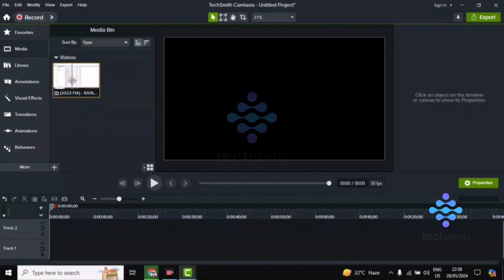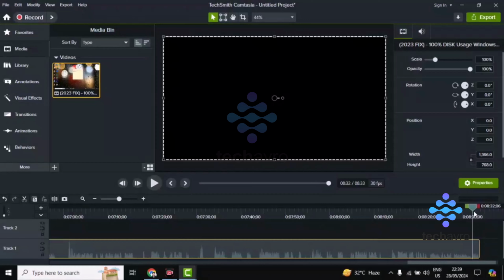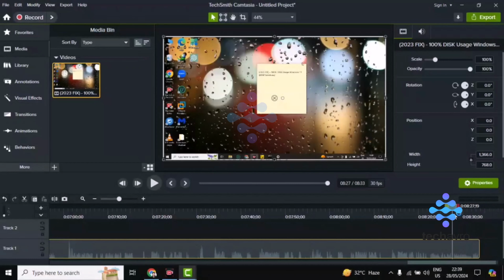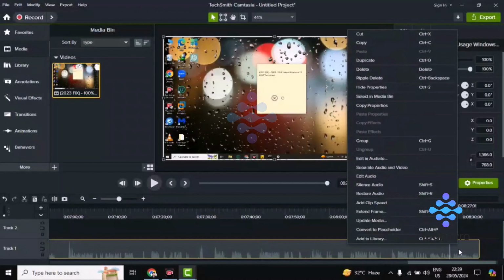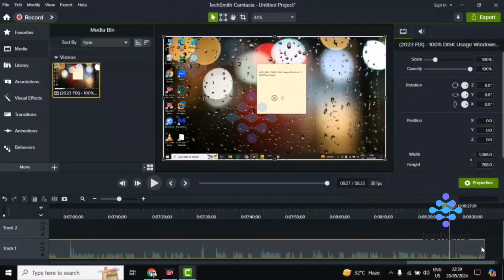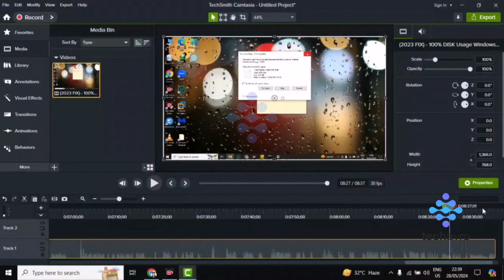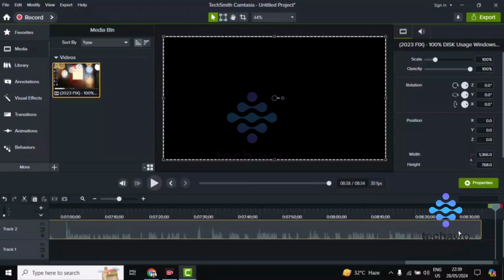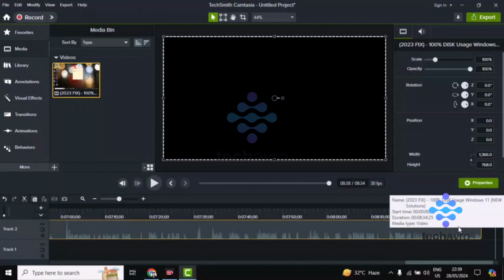How to freeze frame in camtasia 2025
Learn how to freeze frame in Camtasia 2024 with this easy-to-follow tutorial. Perfect for highlighting key moments in your videos, this guide will walk you through the process step-by-step. Whether you're new to Camtasia or looking to refine your editing skills, this video will help you achieve the perfect freeze frame effect.